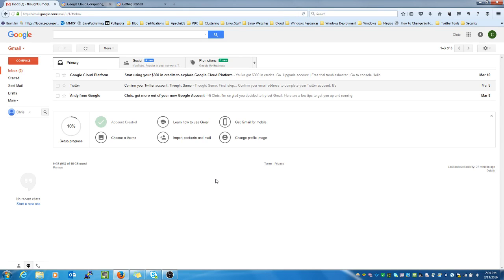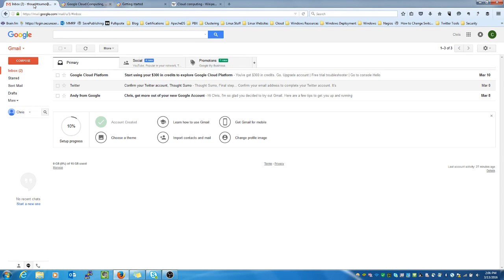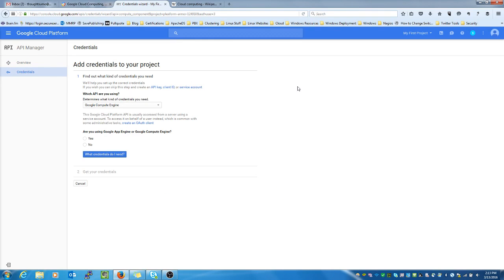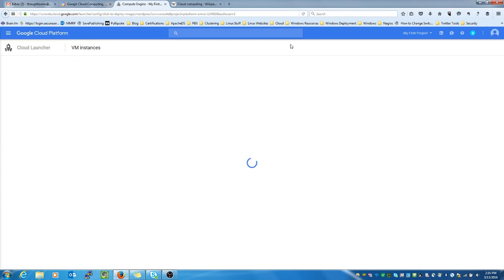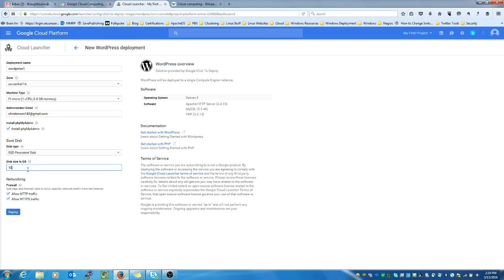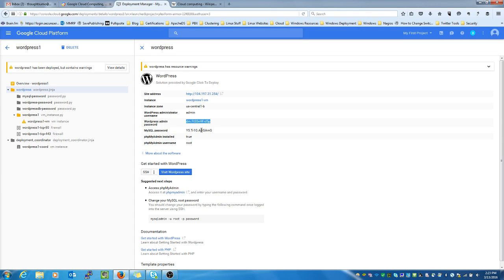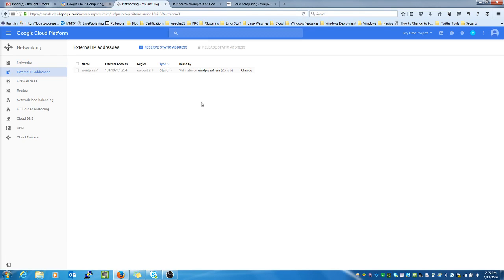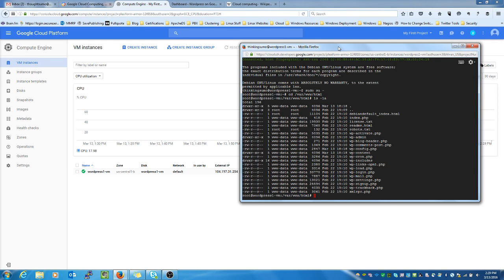Net Info - Tutorial - Self-Host Wordpress on Google Cloud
Tutorial - Self-Host Wordpress on Google Cloud